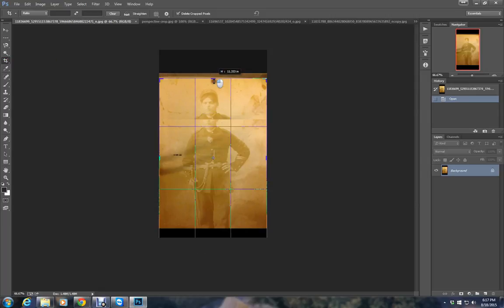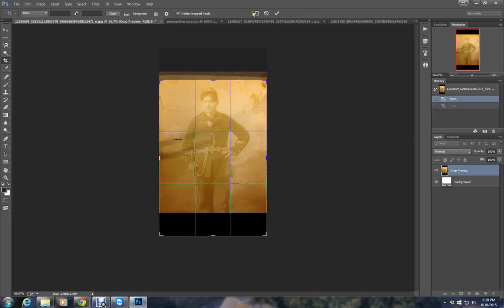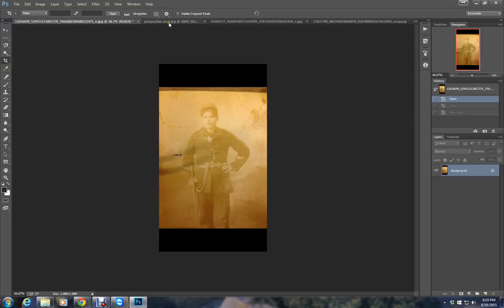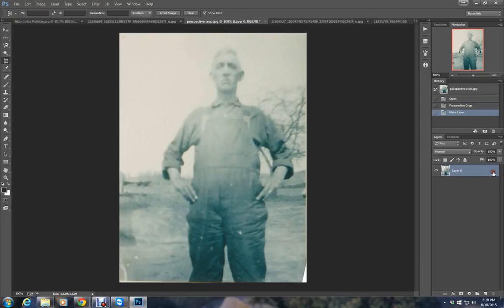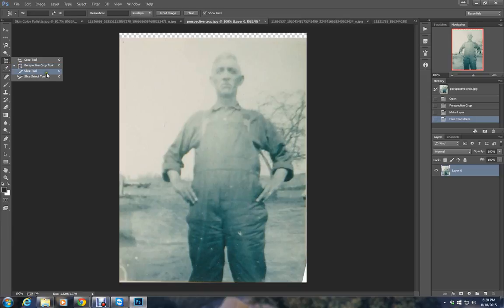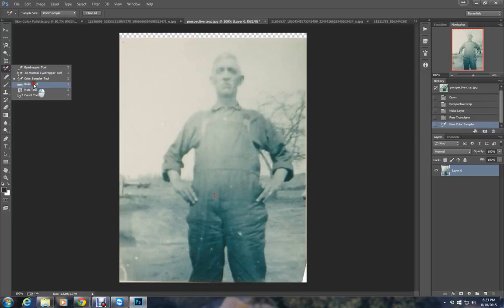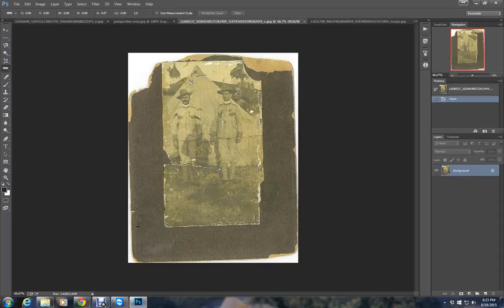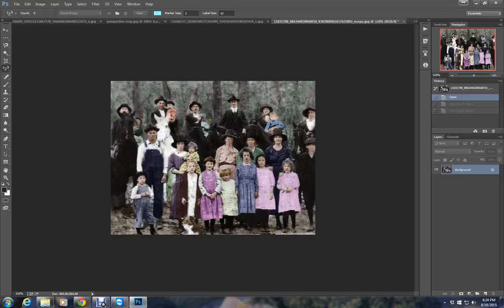How to Use the Crop Tools and the Eyedropper Tools in Photoshop